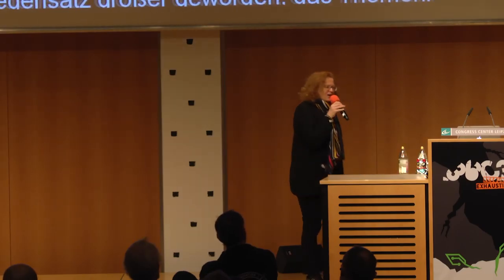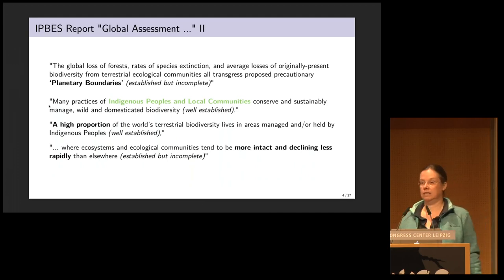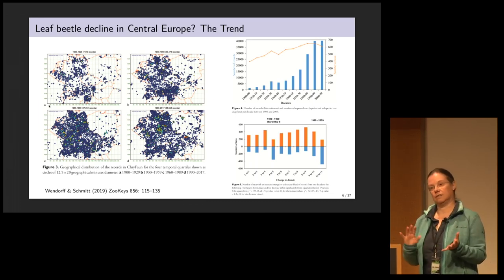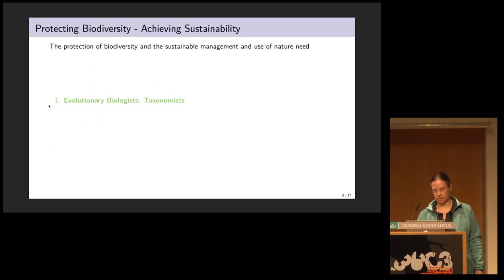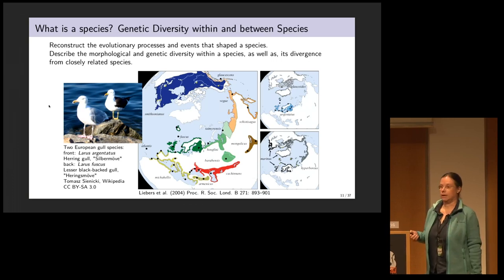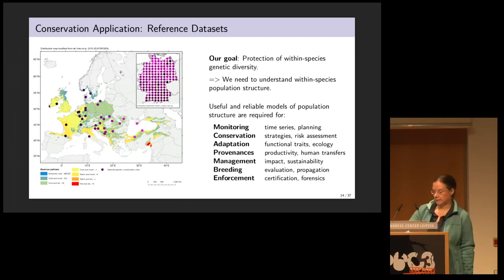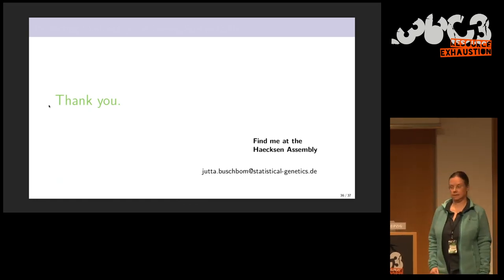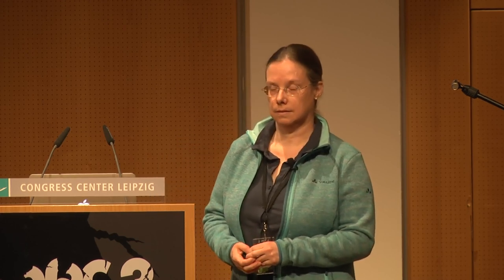36C3 - Protecting the Wild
Conservation Genomics between Taxonomy, Big Data, Statistics and IT-Security

Conservation genomic approaches are crucial for establishing long-term sustainable conservation and management strategies for the protection of biodiversity and natural ecosystems. In this talk, the diverse and disparate fields of expertise and activism are presented, which are involved in building effective conservation genomic reference datasets and their infrastructures, analytical inference/prediction environments and operational tools for practical application.

Natural ecosystems and biodiversity are lost at an alarming and accelerating rate due to anthropogenic (over-) exploitation, habitat destruction and climate change.

Conservation genomics promises to provide reliable and detailed insights into the current state of species and their interactions, as well as, the processes shaping their reactions to change. Such knowledge is urgently needed for forecasts of species’ responses under quickly and potentially unpredictably changing climatic and environmental conditions, as well as, sociopolitical changes and shifting patterns of economic (over-) exploitation. Conservation genomic insights will allow societies in dynamic contexts to come to adequate decisions and effective action in time.

Reliable, decisive and useful practical tools that are robust under real-world operational conditions are, for example, needed for genetic inventory and monitoring campaigns, by certification initiatives, for example in fisheries or forestry, and in forensic genetic case work enforcing legal protection.

The development and implementation of the building blocks for conservation genetic tools will involve the cooperation of experts, activists and citizen enthusiasts from many and, so far, often unconnected backgrounds and communities. These extensive projects will bring together experts from biodiversity science, bioinformatics, statistical genetics, machine learning and IT-security, as well as, citizen scientists and volunteers, conservation activists, stewards and managers of natural “resources”, and local communities.

Jutta Buschbom